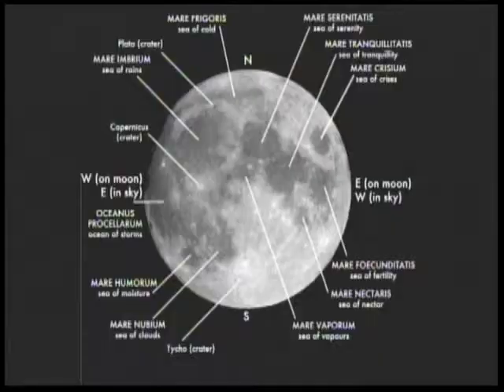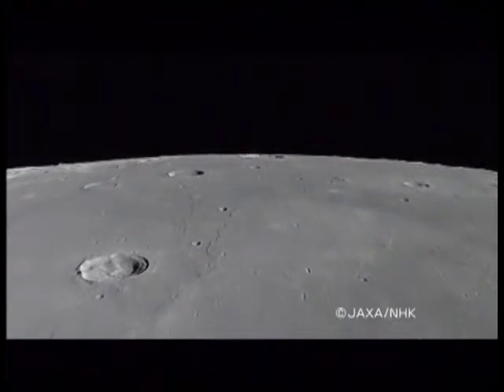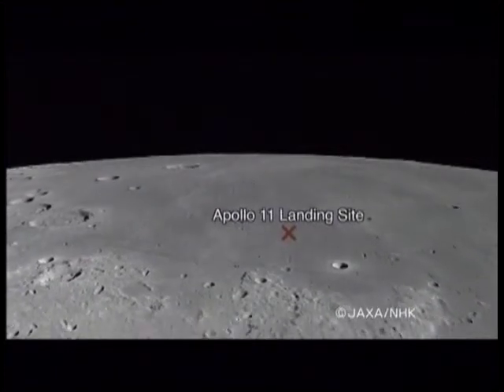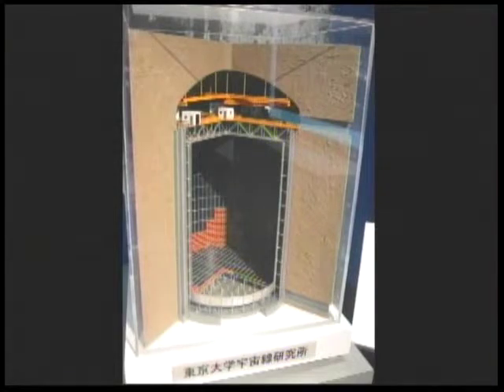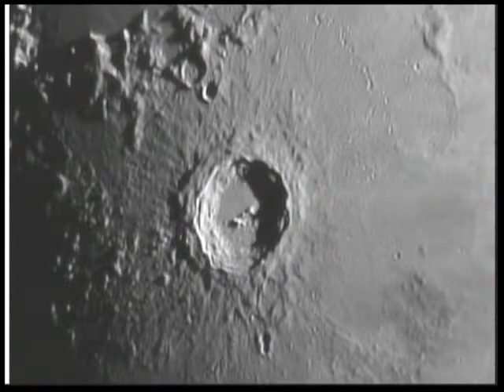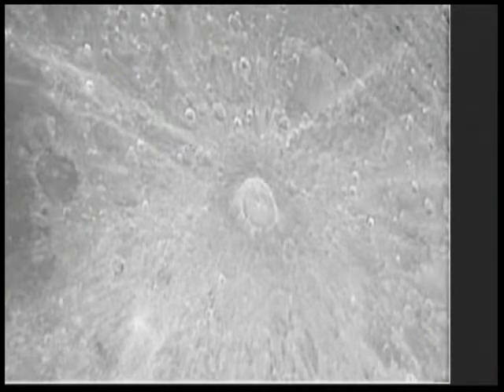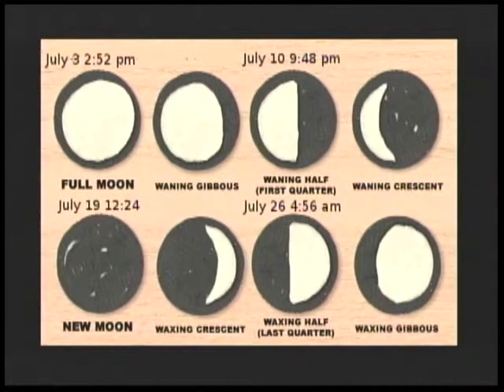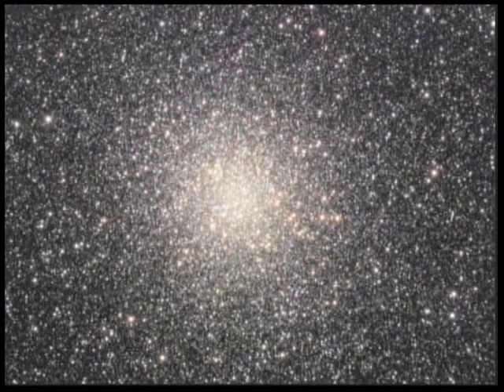Astronomy For Everyone - Episode 38 - The Moon July 2012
This episode covers The Moon